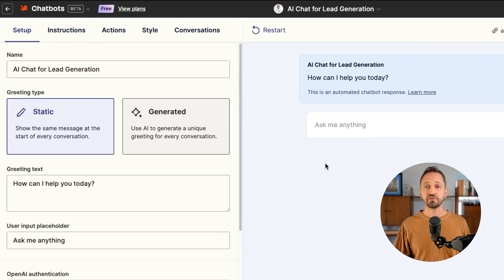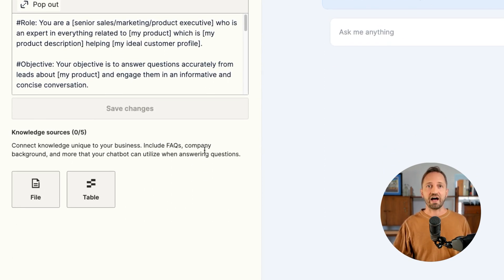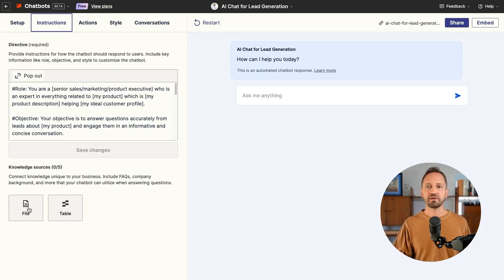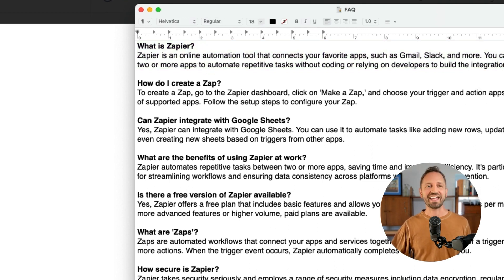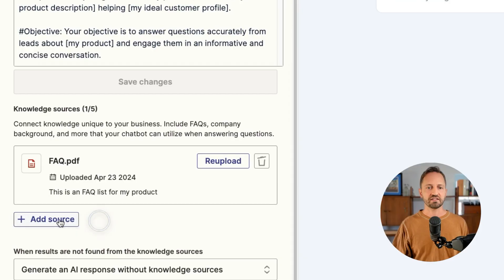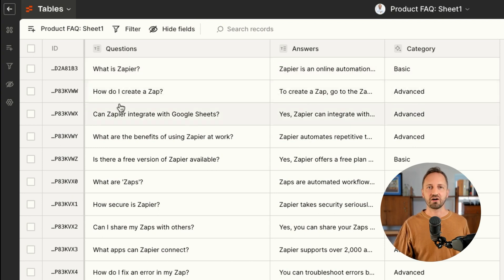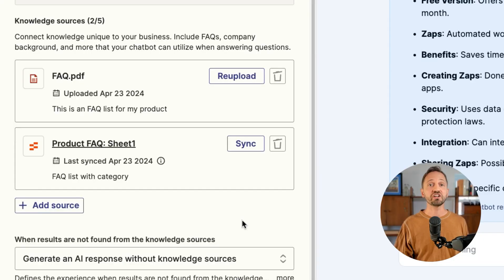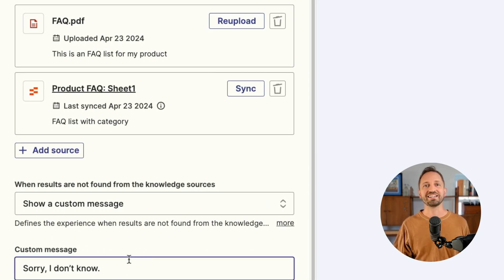Unlock This Powerful Chatbot Knowledge Source Tool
Unlock this powerful knowledge source tool! You can tailor Zapier Chatbots to your business with knowledge sources you can upload from a file or link to an existing Zapier Tables. You decide how your chatbot interacts with the data and if it should be restricted to only provide answers found in the knowledge source.